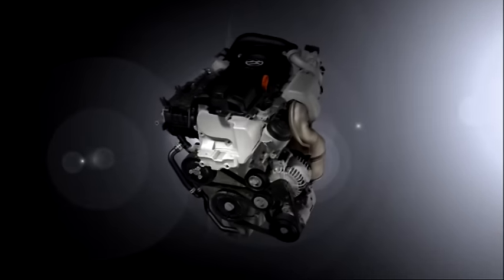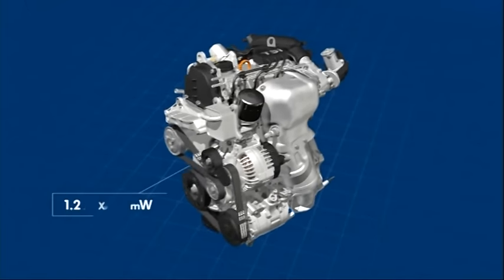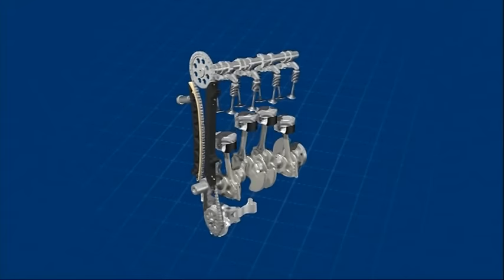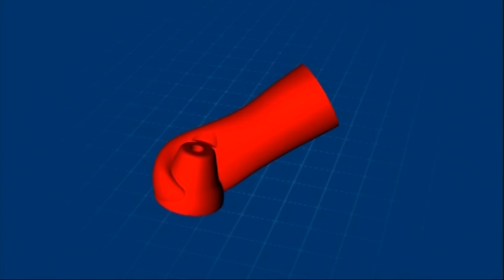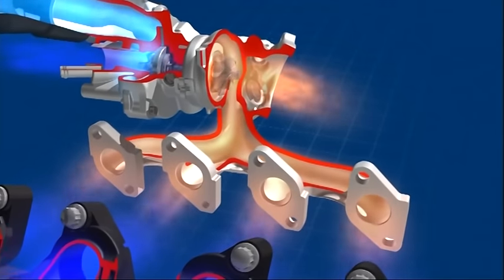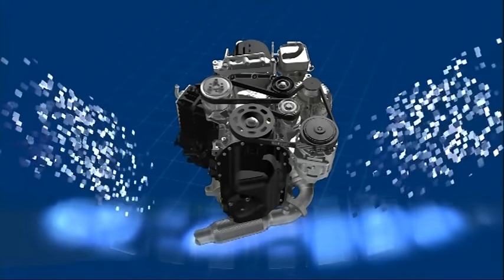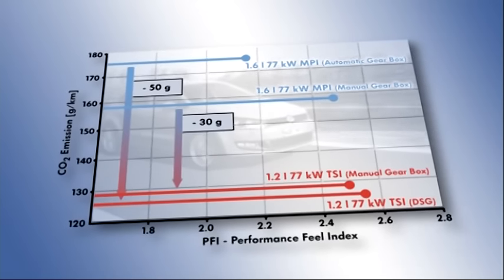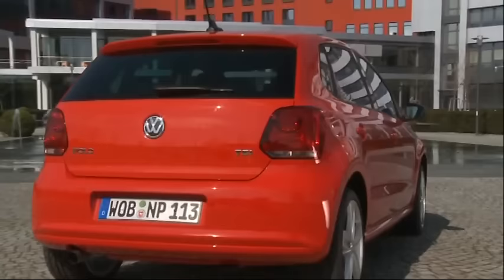Volkswagen TSI Engine (1.2 L 105 PS / 77 kW)